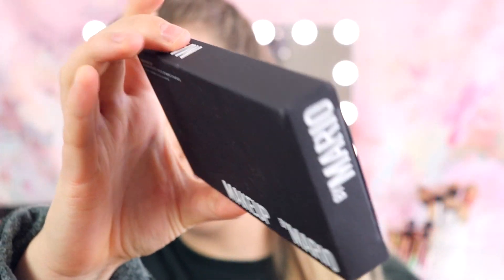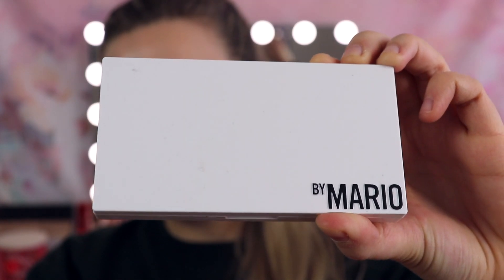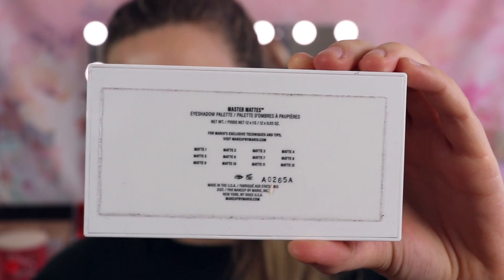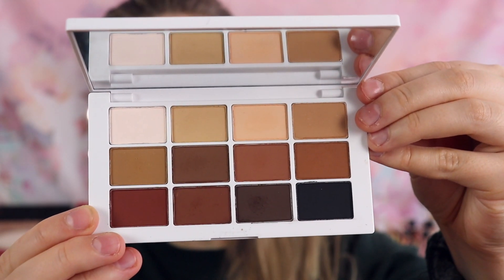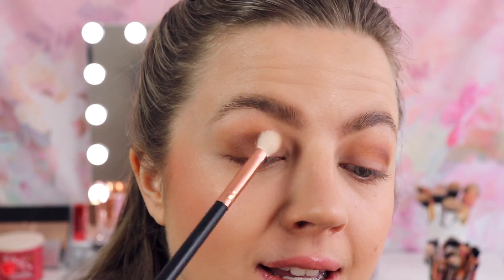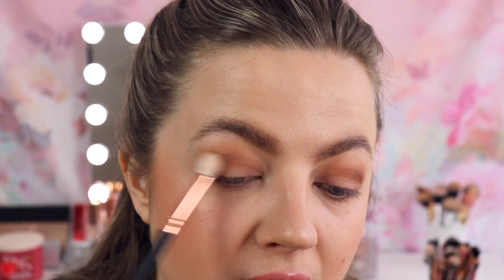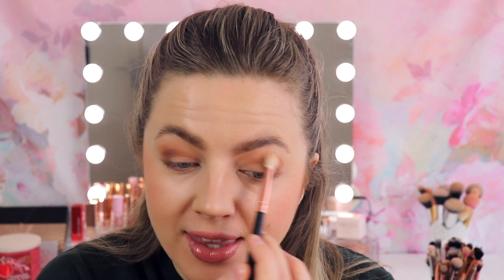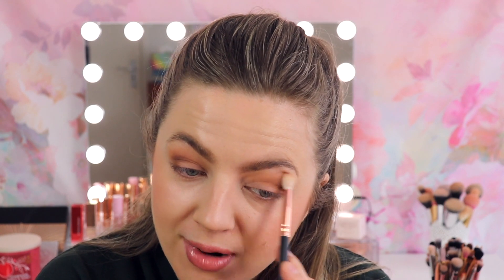Honest MAKEUP BY MARIO Master Mattes Eyeshadow Palette Review! So Patchy...😱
Hi everyone! Today I am reviewing the Makeup By Mario Master Mattes Eyeshadow Palette. I am also  showing you the new Moisture Glow Plumping Lip Serum from Makeup By Mario. I am not a big fan of this eyeshadow palette, unfortunately it turned out very patchy and I have tried it multiple times.

Makeup by Mario MoistureGlow Plumping Lip Serum (Bare Glow)*